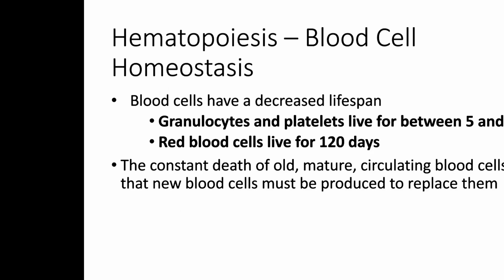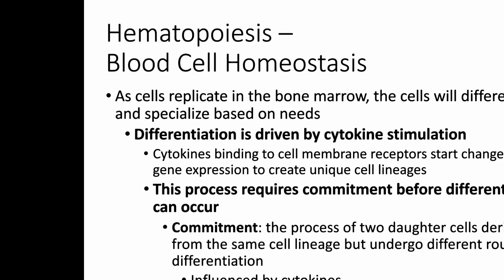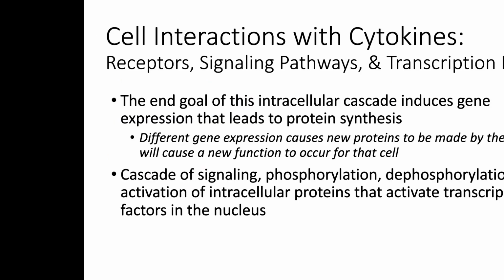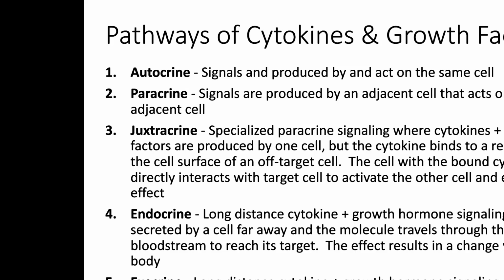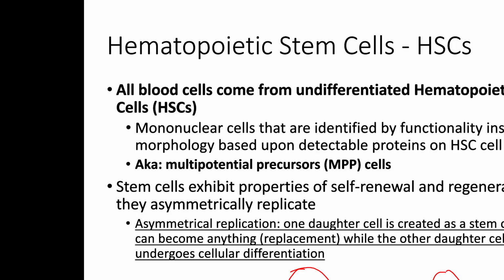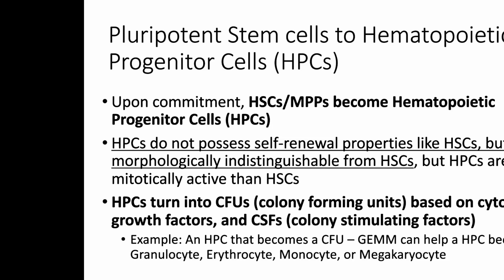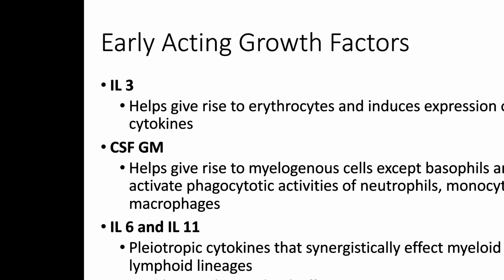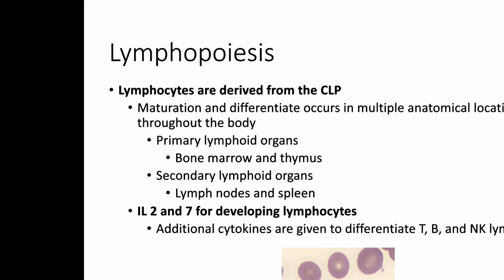Hematopoiesis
Lecture intended for upcoming medical laboratory sciences - encompasses general process of hematopoiesis